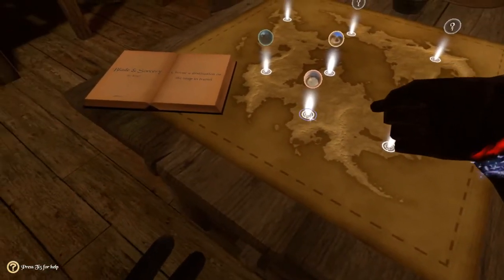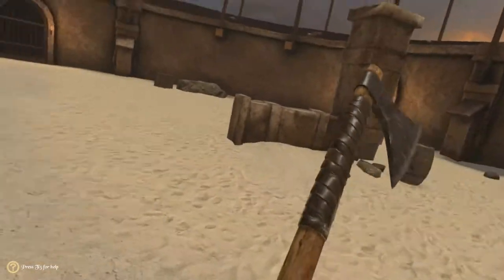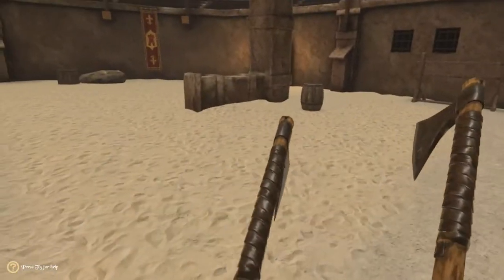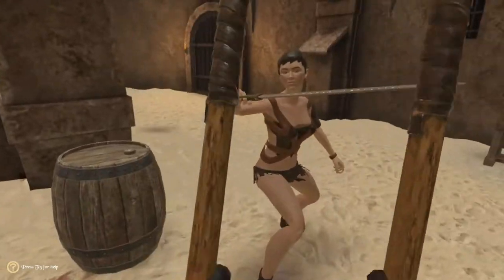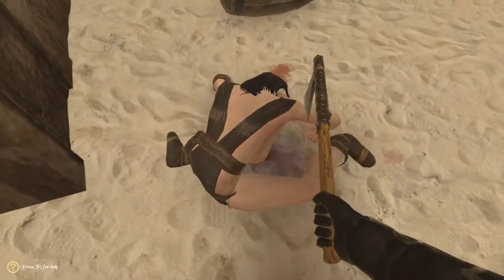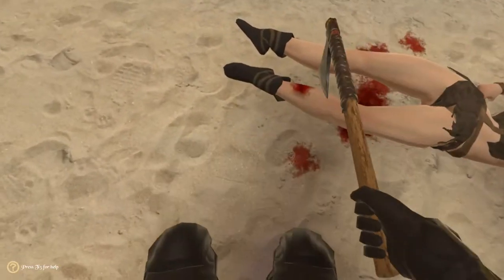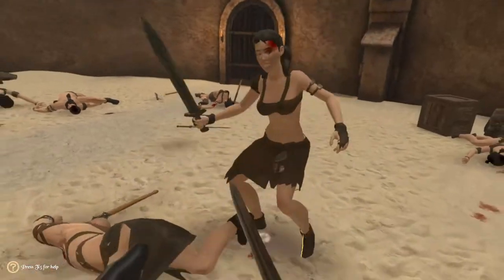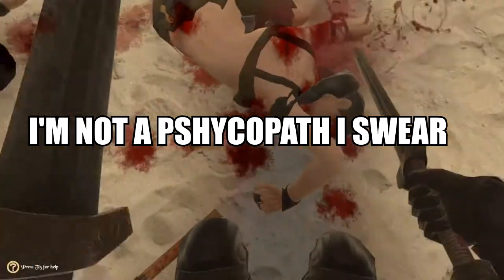I SWEAR I'M NOT A PSYCHOPATH | Blade & Sorcery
I hope you guys enjoyed this video, something a little different for you all. Not sure when the next video will be out but it will most likely be Rainbow Six Seige.